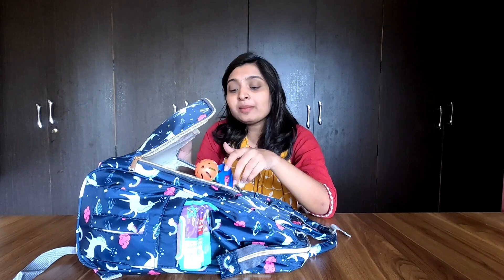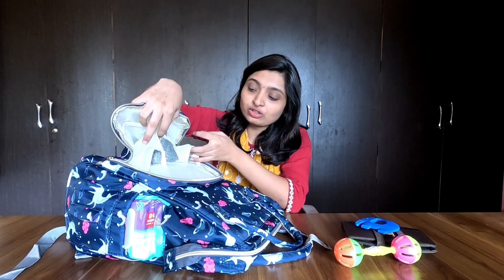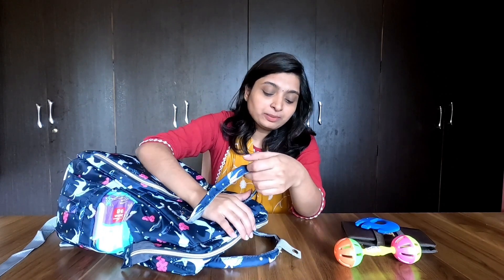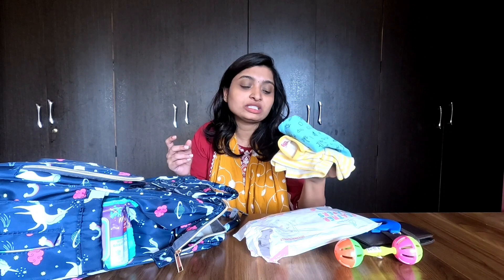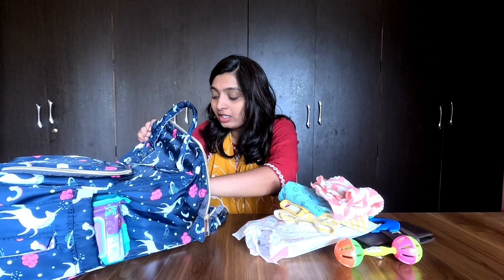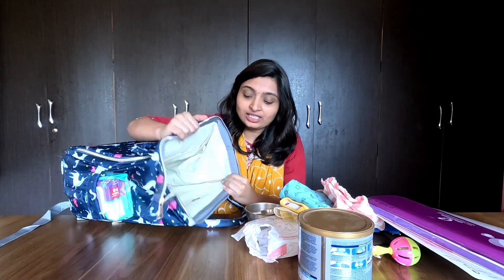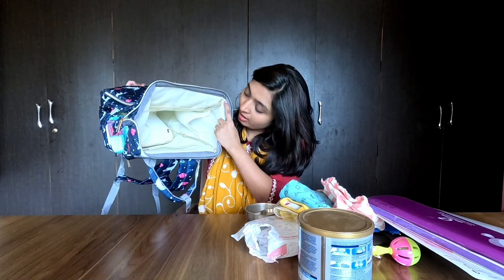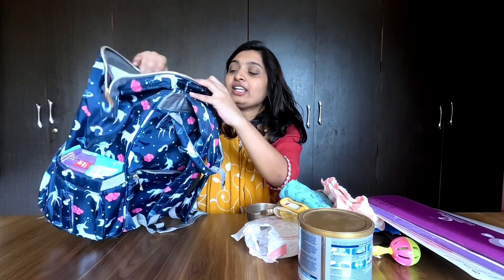Planning to travel with your Baby? - Backpack🎒! ಈ ವಿಡಿಯೋವನ್ನು ಸಂಪೂರ್ಣವಾಗಿ ನೋಡಿ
Welcome everyone,
Some parents find it challenging to organize their baby's things while travelling. Here is the best solution for such issues. Watch this video for the best solution.